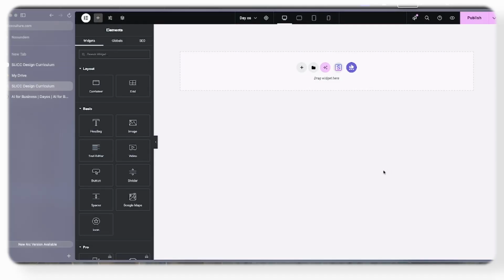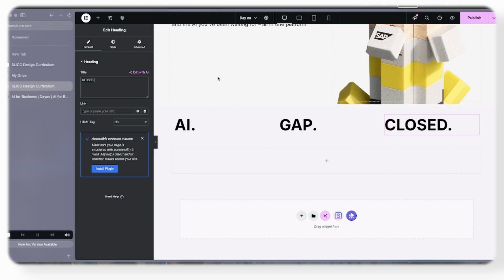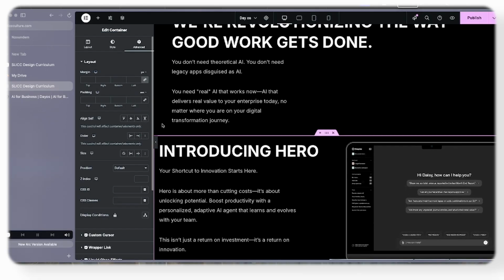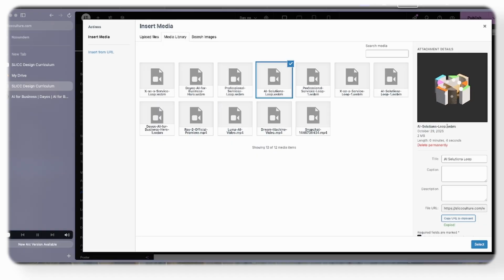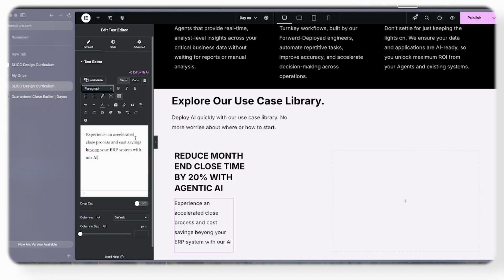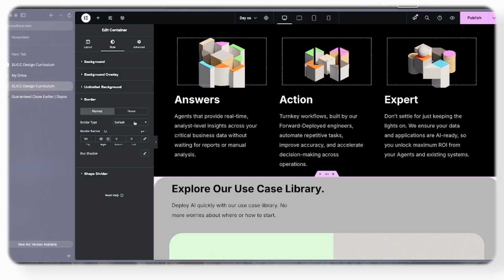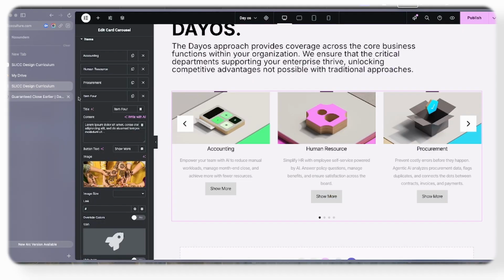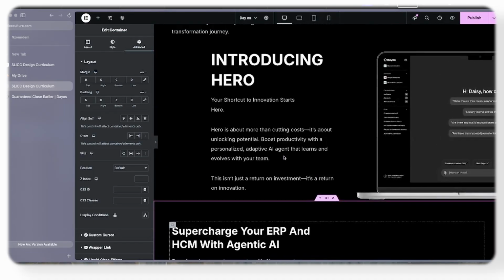Wordpress Tutorial: How to design DAY OS website with elementor pro and unlimited elements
In this web design tutorial, you will learn how to use wordpress and elementor page builder to redesign DAYOS landing page.